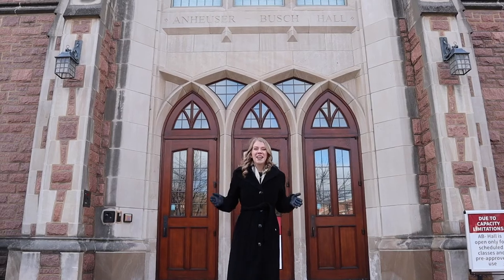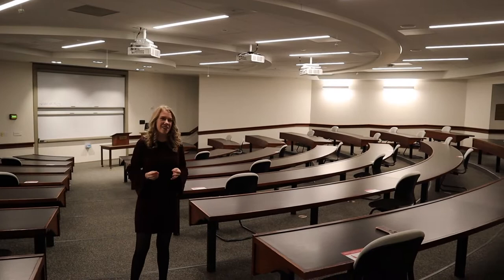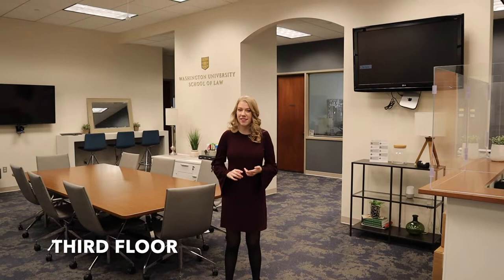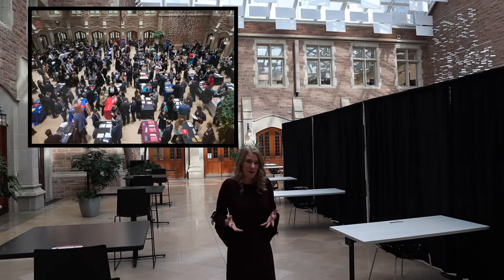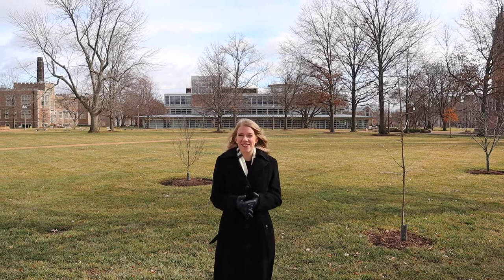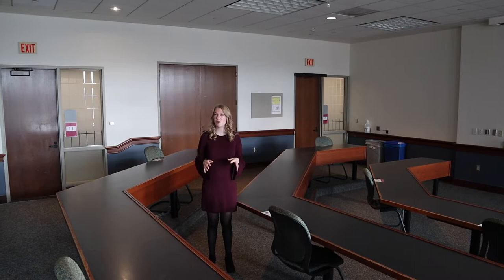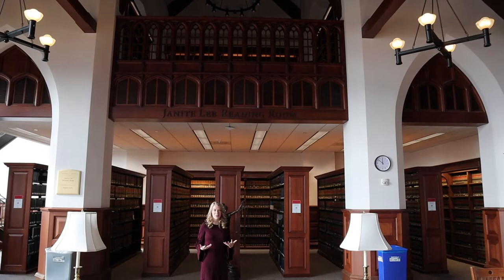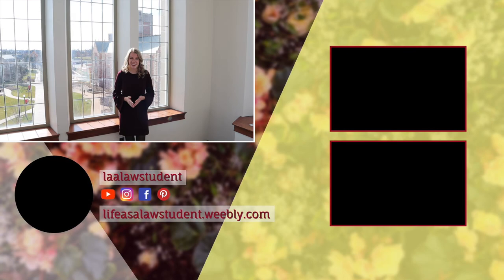Washington University Law School Campus Tour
I partnered with my law school to give you all a virtual tour of Washington University Law School. Besides a detailed look into every floor of the law building, also see broader campus! Thanks to the admissions team for their help in making this video possible.

(This video was filmed in January 2021. I wasn't wearing a mask because we had cleared the building for the video except for me and my cameraman, who stayed distanced and wore his mask. With normal human traffic, WashU had strict protocols in place for the time to keep everyone safe, including one-way walkways, barriers, mask requirements, and daily screenings.)

Tell me in the comments below if you liked this video, have ideas for content you would like to see, or if there are any legal questions you want me to explore! I will do Q&A's as you all request!

✅ I've also got a Facebook group going for all of you!

Nothing I say in my videos, descriptions, or comments should be taken as legal advice. I am not currently licensed to practice law; while I aim for a high standard of accuracy and quality information, my opinions, conclusions, and thoughts are limited to exactly that. Please seek a licensed attorney for legal advice should you need it.